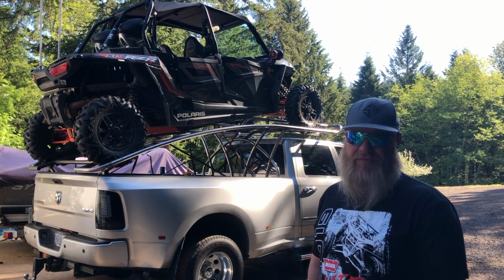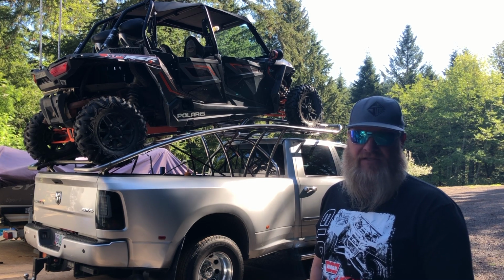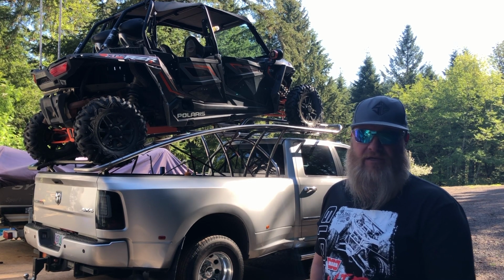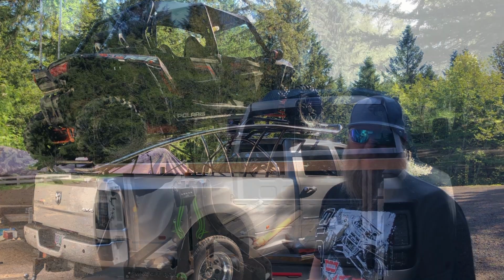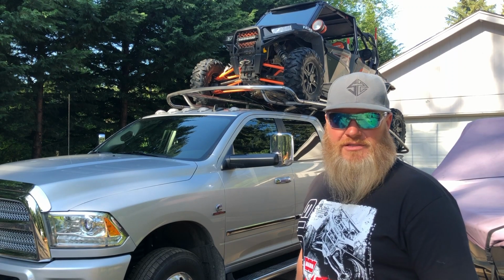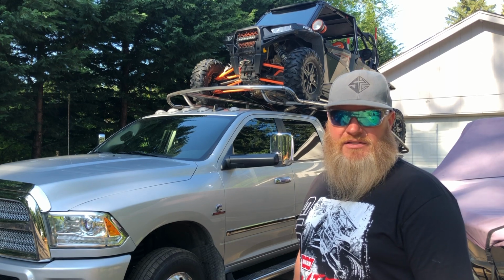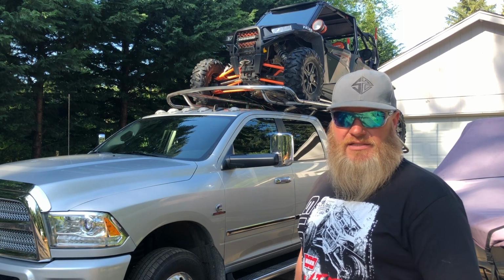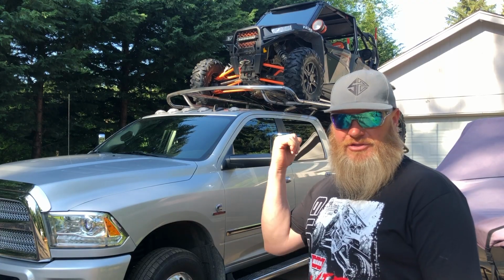Building A Custom SxS Rack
This video is about Custom SxS Rack